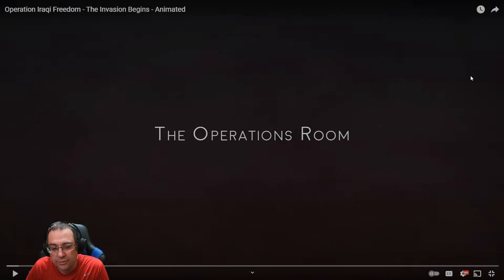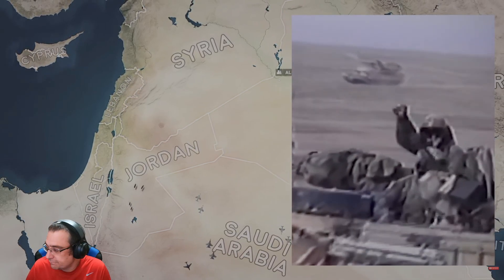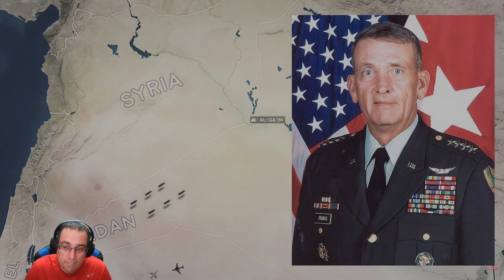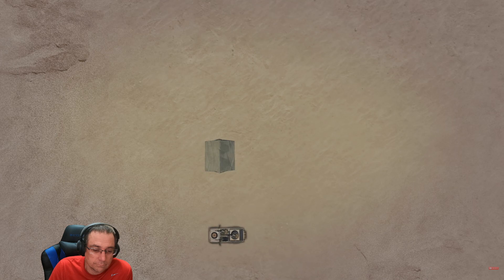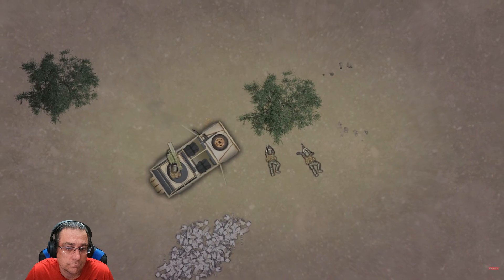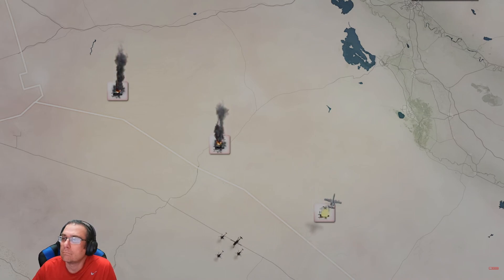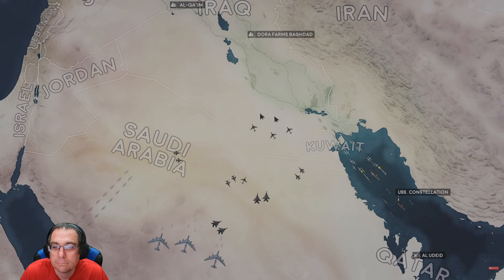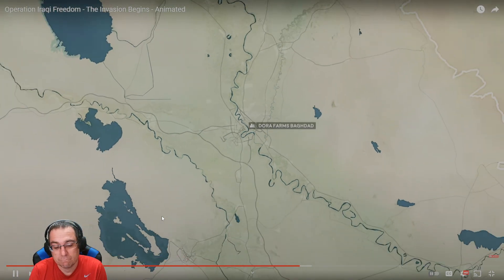Iraqi Freedom Reaction: The Invasion Begins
Operation Room is amazing channel for military videos